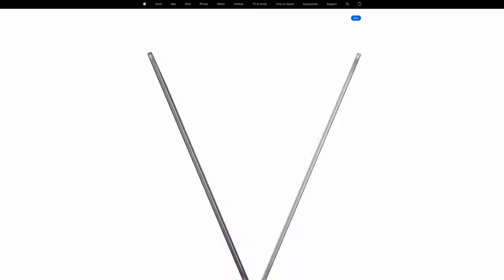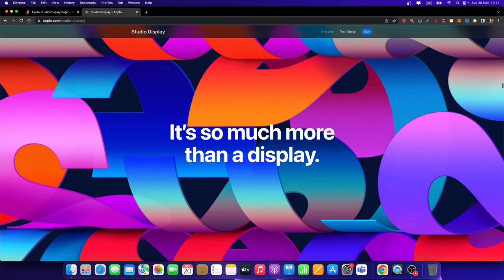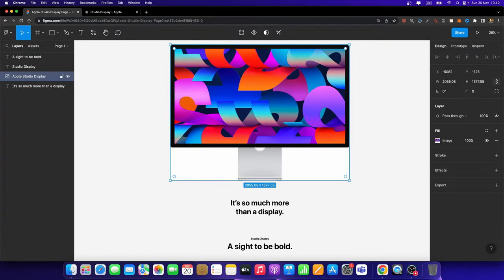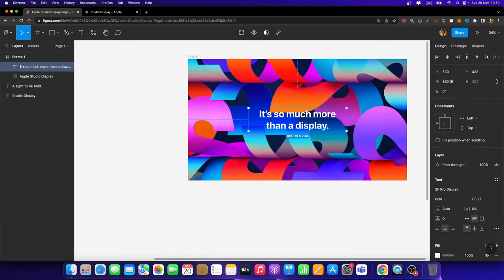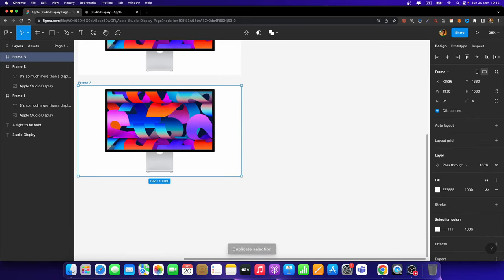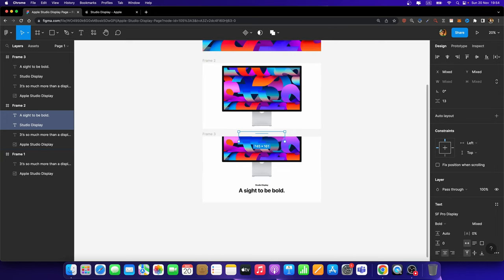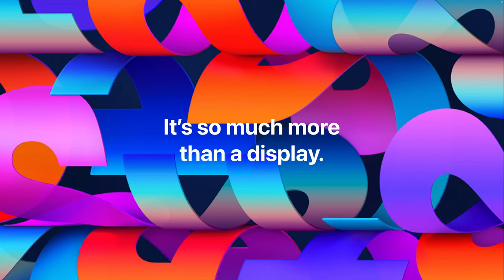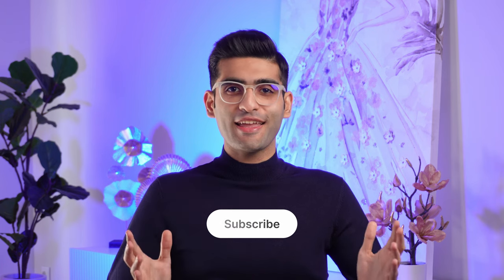Apple's Website Animation in Figma | Beginner Tutorial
In this video, I'm going to show you how to recreate the animation you see on Apple's website in Figma.